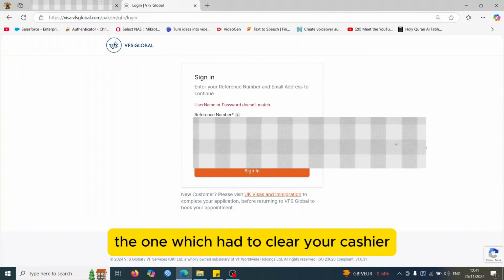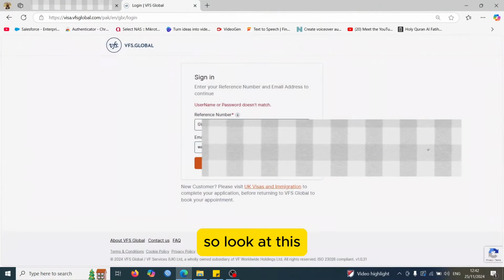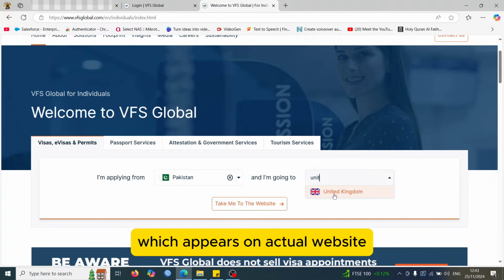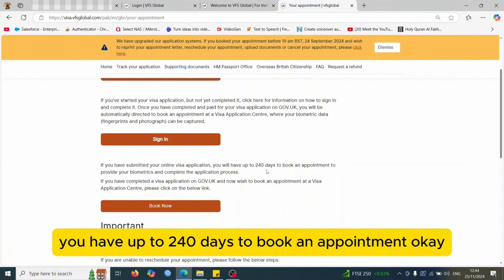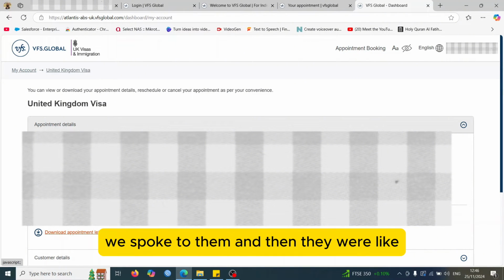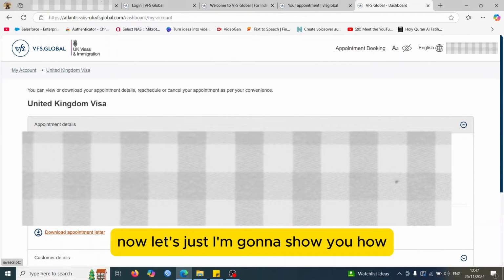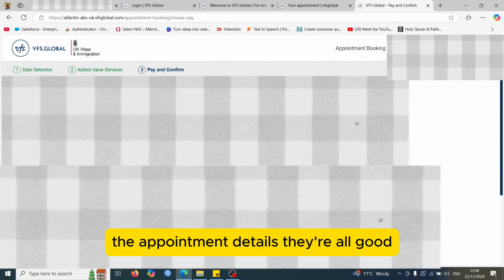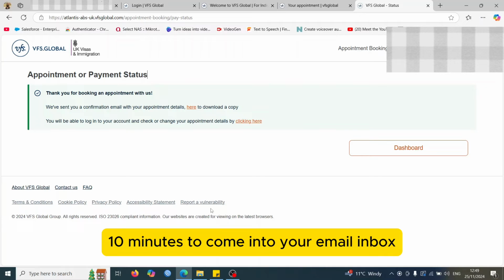VFS Global Account Login Error | VFS Username or Password Doesn't Match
In this video we have explained in detail a 100% resolution which has worked for us in order to resolve the VFS login error. If you are facing VFS username and login error then this video is for you. We have explained how you can get rid of this error.

Below is the link to old video

How to resolve VFS login error issue?
VFS login error
VFS username or password doesn't match
username and password doesn't match
VFS account error
VFSlogin details issue
VFS login details incorrect
VFS login details not working
Reschedule VFS appointment
VFS Global login error
VFS account login issue
VFS Global login problem
VFS Global login not working
VFS Global account error
fix VFS login error
VFS Global website issue
VFS Global login troubleshooting
VFS Global account access issue
VFS Global error fix
VFS account login help
VFS Global site down
VFS Global technical issue
VFS Global account recovery
how to fix VFS Global login